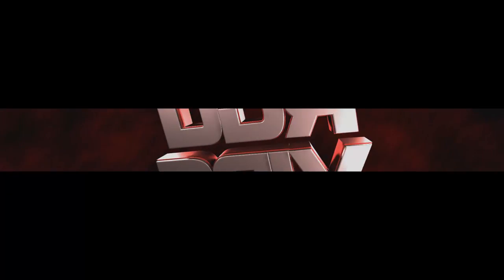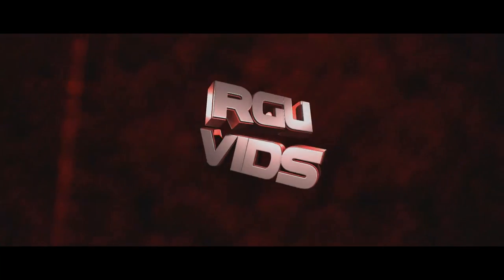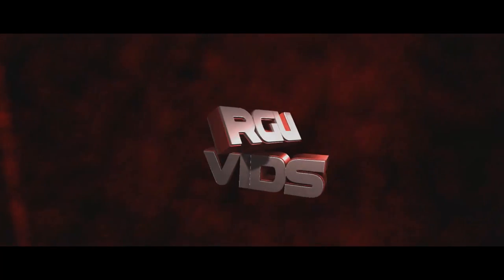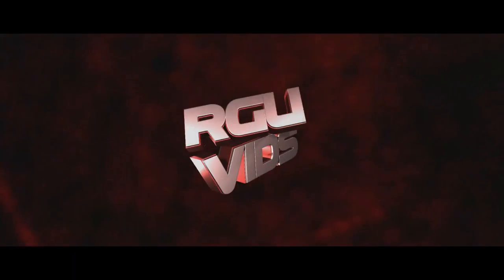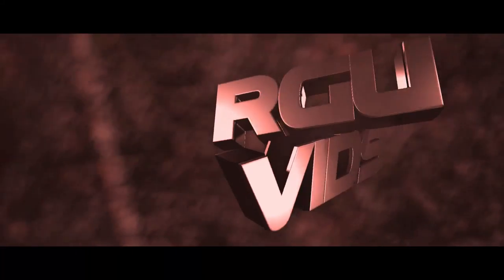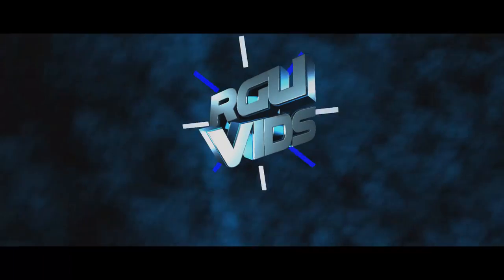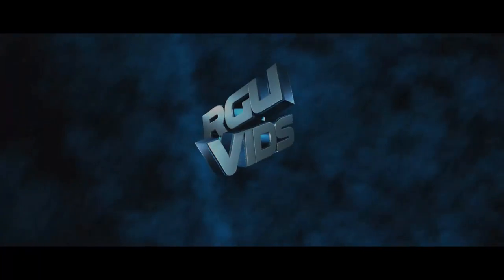Introduction To My Channel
I hope you all have a great weekend
I'LL SEE YALL NEXT TIME